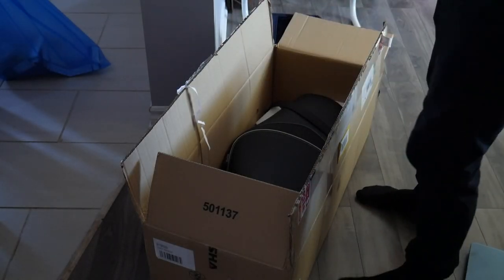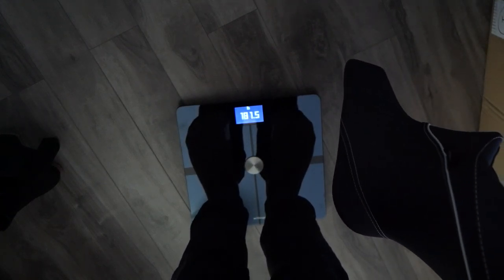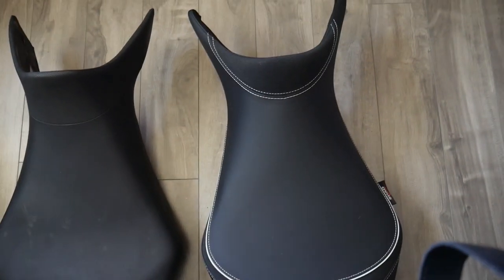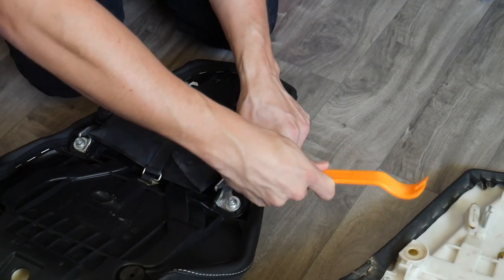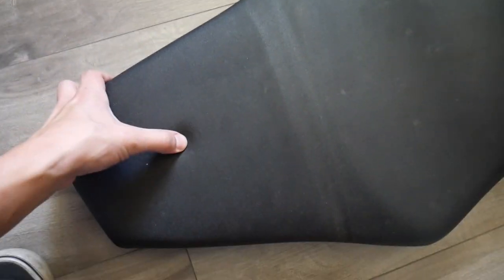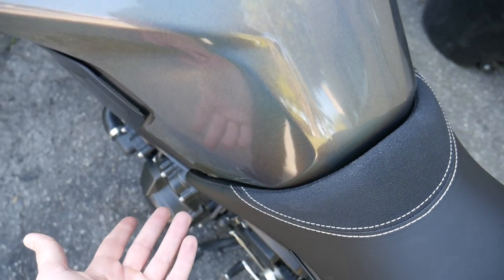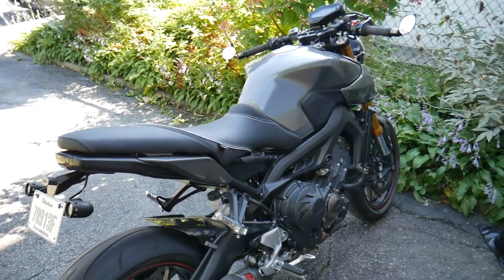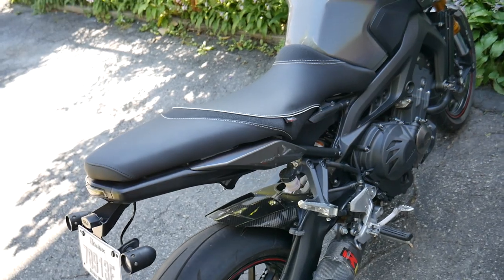Shad Seat Install/Review, Yamaha FZ09/MT09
First video of 2020, didn't post a whole lot in 2019 but i'm working on making video regularly again .